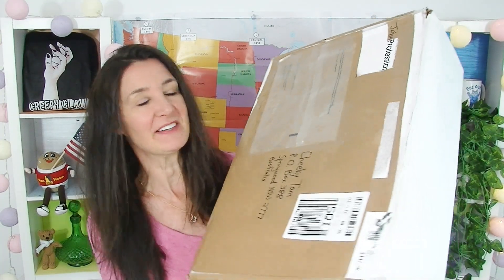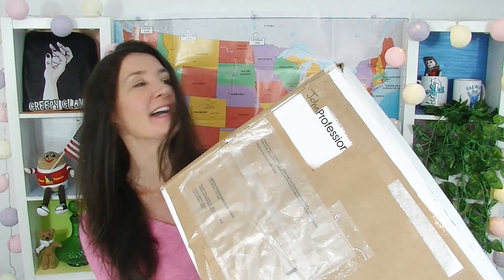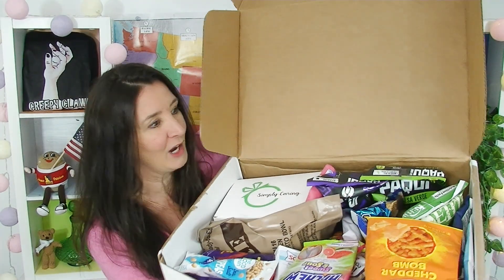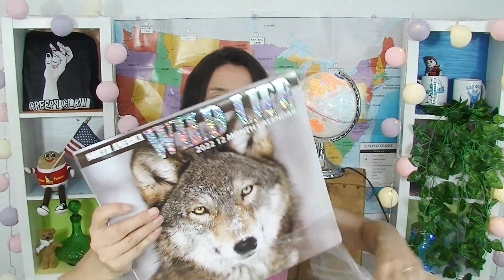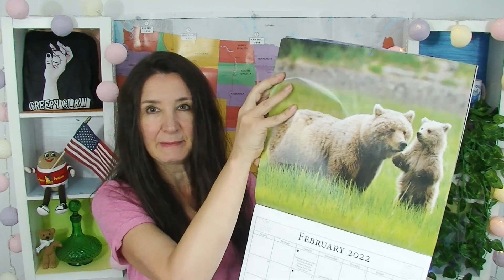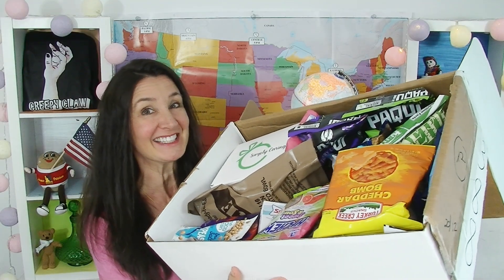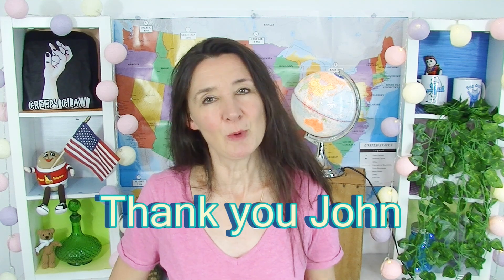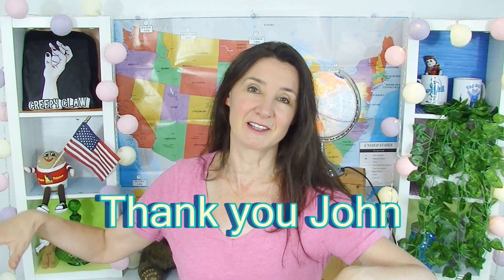American Taste Test Herrs Sour Dough Pretzels Cheddar Snacks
Pringles
Thank you John for sending me this amazing selection of American Treats
In this American Taste Test I try the following items:
Pringles Scorchin
Herr's Sourdough Pretzels
Turkey Creek Snacks Cheddar Bomb
Craveology Spicy Coconut Curry  by Oceanspray
Seneca Granny Smith Apple Chips
Catawba Dark Chocolate Espresso Beans
Sonic Ocean Water
Takis Meat Sticks